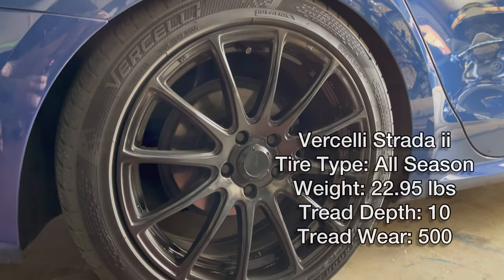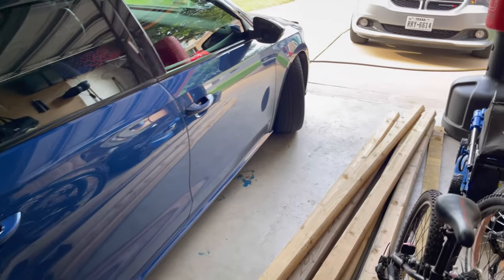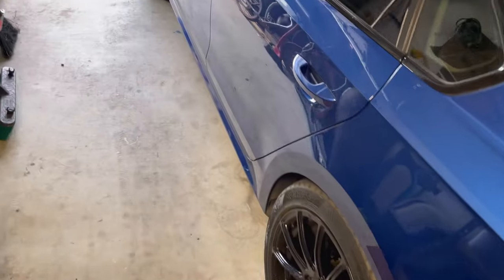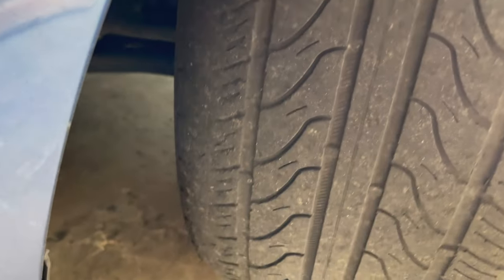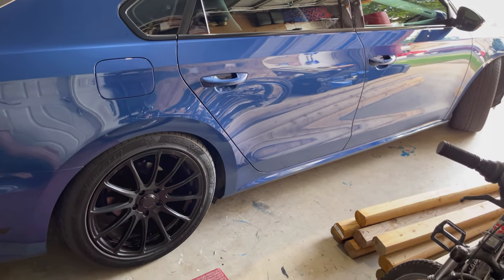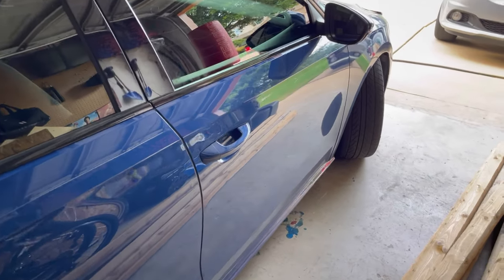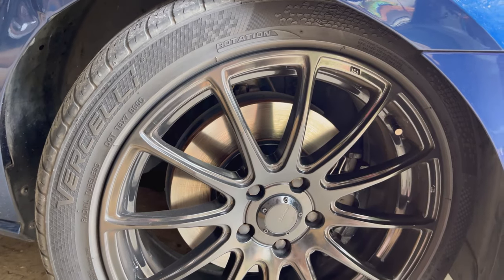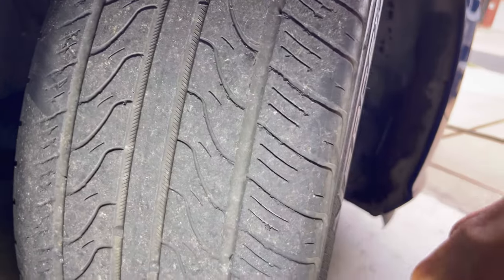Vercelli Strada ii tires - quick review - budget performance tire - Are they any good?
A QUICK and basic follow up/review of my Vercelli Strada ii tires.  Ordered from fitment industries with wheels 3 years ago (video listed).  Checking the wear front and back. How I have driven and tested them. My opinions.

Vercelli Tires

***Products/stores I have used for Passat mods and maintenance***

Wellvisors wind deflectors
OBDeleven for programming
Small 3m Rolls for chrome delete
Larger 3m roll for chrome delete
3m Store
Gloss black caliper paint
VViViD Heat gun
VViViD premium utility blade
VViViD store
Paintscratch paint match touchup
Blackjack floor jack
LASFIT LED Low beam bulbs
Fluid extractor for oil changes
VENUM wheel spacers
Spark Plugs OEM